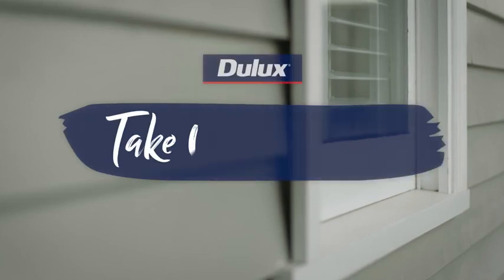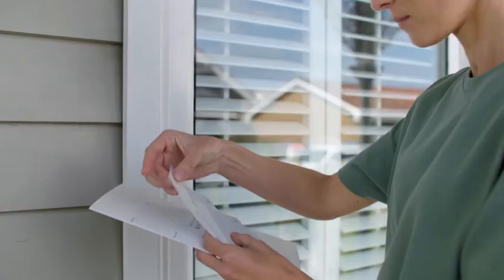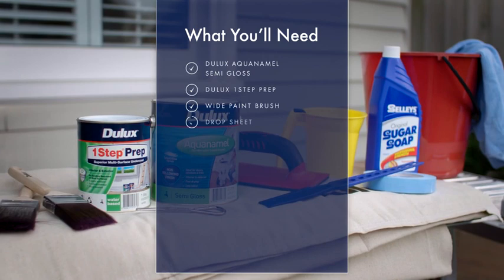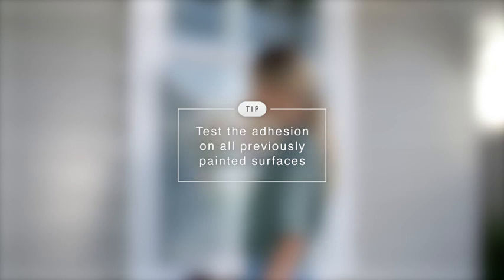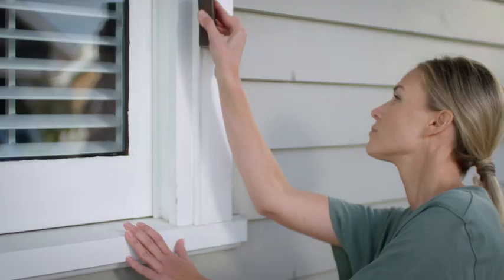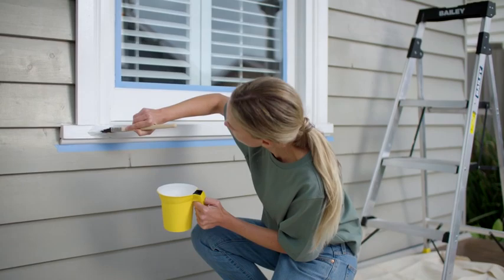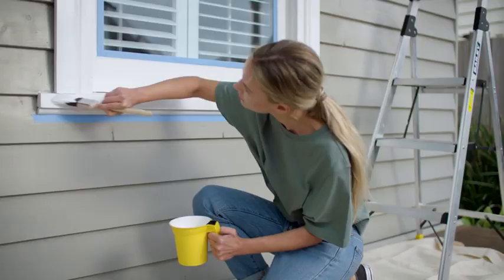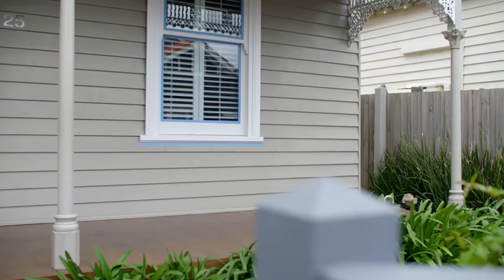DIY guide to painting windows | Dulux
Give your windows a little TLC to get them looking their best. Follow our DIY guide to painting windows to learn how.

Painting your windows with Dulux Aquanamel® can help provide a refreshed look with a durable and chip-resistant finish. Getting started is simple with our detailed list of tools and products you’ll need for this project. Preparing the window surface and testing the adhesion of old paint is a crucial step before taping off areas you don’t want to paint and starting the application.

The best way to paint your windows is to follow our top tips on brush stroke techniques to apply the paint like a professional. Be inspired to take on other DIY projects around the home!

00:00 Introduction
00:30 Checklist
00:44 Preparation
01:37 First Coat
02:08 Results